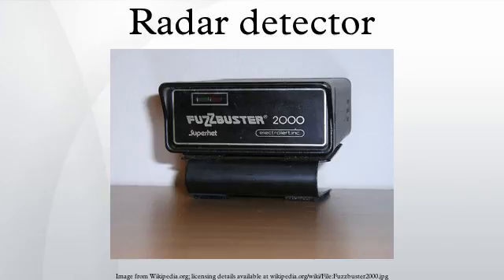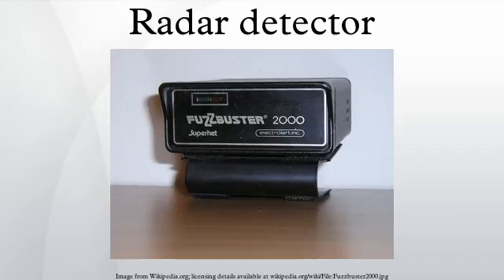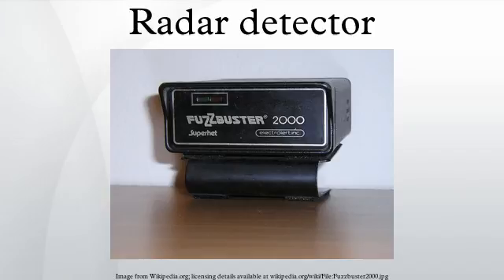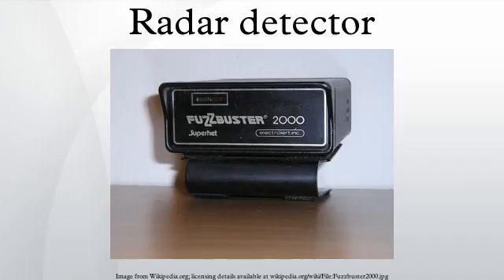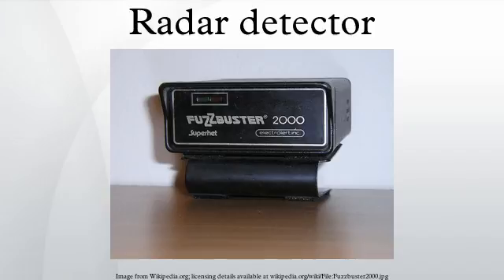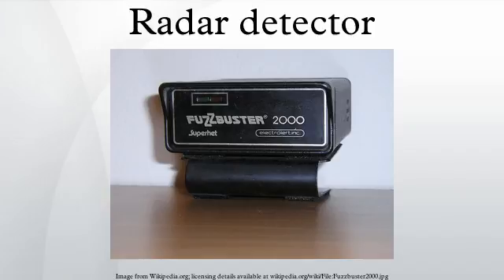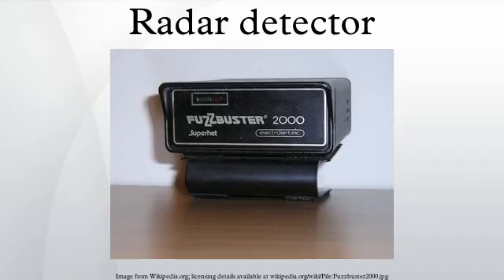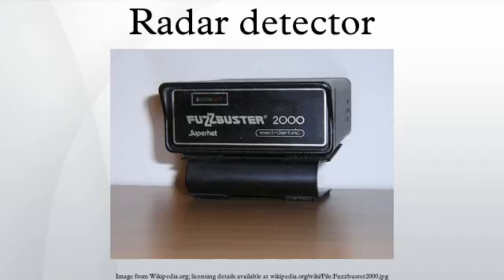Radar detector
A radar detector is an electronic device used by motorists to detect if their speed is being monitored by police or law enforcement using a radar gun. Most radar detectors are used so the driver can reduce the car's speed before being ticketed for speeding. Only doppler radar-based devices can be detected — other speed measuring devices including those using ANPR, piezo sensors, and VASCAR technology cannot be detected. LIDAR devices require a different type of sensor, although many modern detectors include LIDAR sensors. Most of today's radar detectors detect signals across a variety of wavelength bands: usually X, K, and Ka. In Europe the Ku band is common as well.